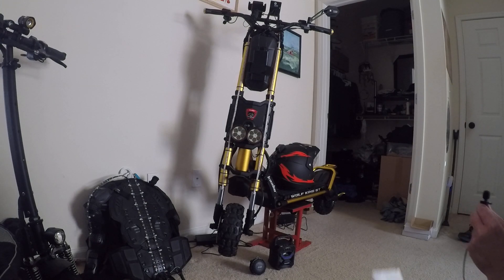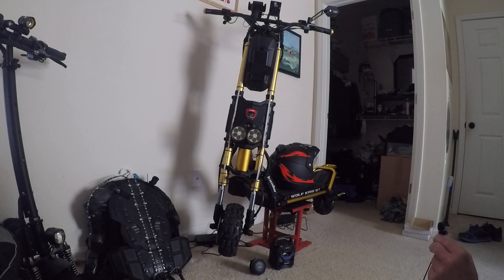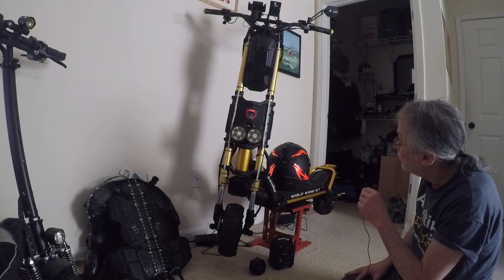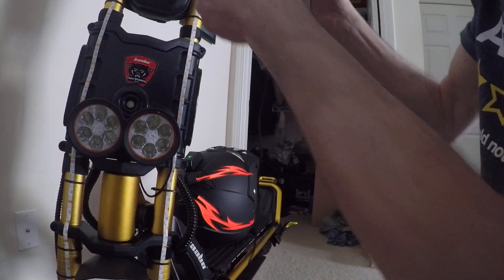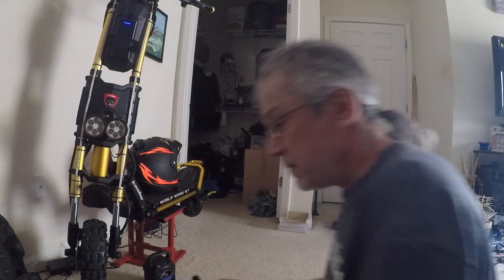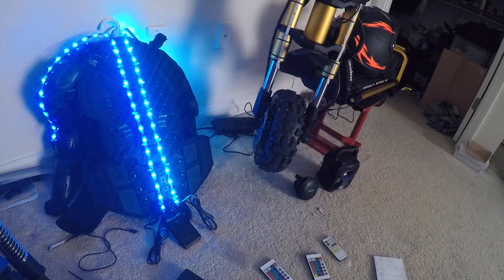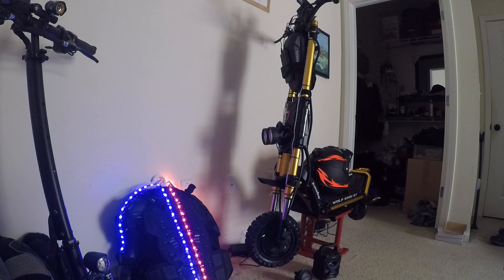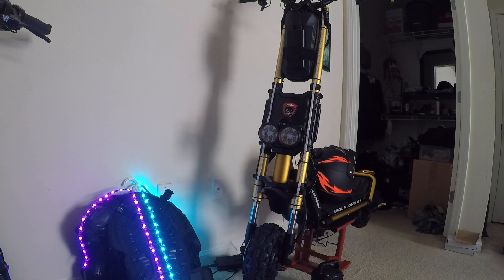Kaabo Wolf King GT Pro Color Changing lights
Hey everyone., here's how I mounted the color changing light stirps and power banks plus lot's of babbling lol. Ride Safe wear all the gear the crash is going to happen so wear the gear! Ride Safe!

Tone's Adventures channel plz give him some love a sub and yes a nice comment.

Voro Motors there first class to me so far send them a note about anything your curious about.

Ride Safe wear the gear!